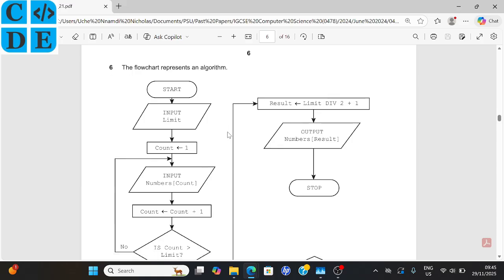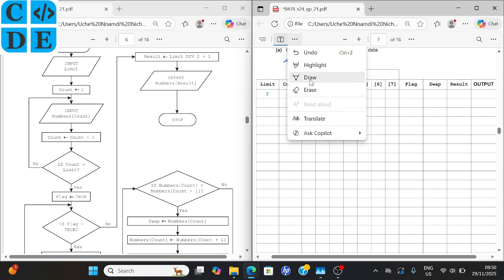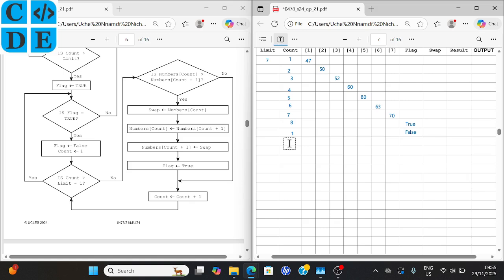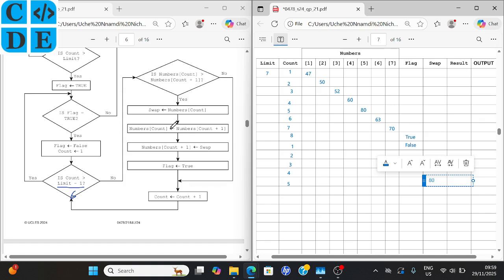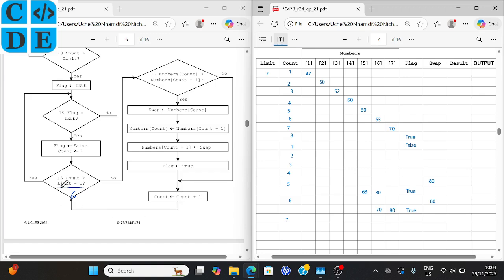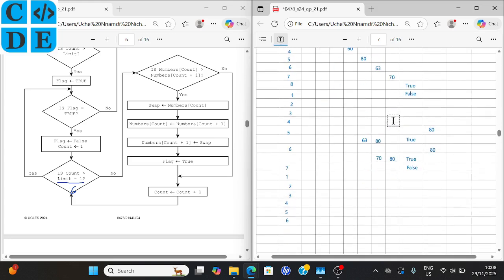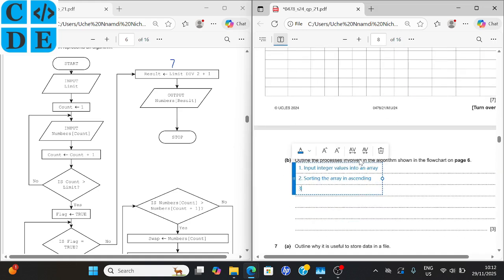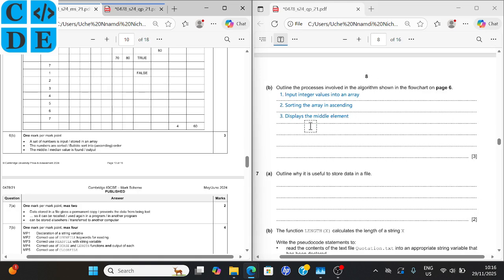Master Trace Tables & Flowcharts: Cambridge Computer Science 2024 May June Paper 21 0478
In this video, we solve a real flowchart problem from the Cambridge IGCSE Computer Science Paper 2 (Component 1, May/June 2024).

You’ll learn how to:
✅ Trace a flowchart using actual input values
✅ Complete a trace table column-by-column like a pro
✅ Understand loop counters, flags, swap operations, and array position tracking
✅ Spot sorting logic (including Bubble Sort hints)
✅ Extract the algorithm’s purpose for Part B answers

This walkthrough is perfect for students preparing for:
🎯 Cambridge Assessment International Education – IGCSE Computer Science
📚 Paper 2 flowchart, pseudocode, and trace table questions

🔍 What Does the Algorithm Do?

At a glance, it:

Takes integer inputs into an array

Sorts the array in ascending order

Outputs the middle element of the sorted array

💡 Key Tips for Acing Trace Tables

🔹 Marks are awarded per column (NOT per row) – always keep your column data accurate
🔹 Structure your answer so your marker can follow: Limit → Count → Input Array → Swap → Flag → Result → Output
🔹 Resetting Flag and Count is part of the loop logic, so track changes carefully
🔹 Bubble Sort is commonly tested — this problem contains similar swap and comparison patterns

👩‍🎓 Students writing the Cambridge IGCSE CS 0478
👨‍🏫 Teachers explaining flowcharts, loops, arrays, and sorted outputs
💻 Anyone sharpening their algorithm tracing skills

📌 Topics Covered:

Flowchart tracing and logic

Trace table completion techniques

Arrays / Lists and index positioning

Loop iterations and conditions

Flag variables (True/False)

Swap logic in sorting algorithms

Mid-array result/output retrieval

⏱️ Timestamps:

00:00 – Introduction
00:03 – Understanding the flowchart problem
01:04 – Inputting values and tracing the count loop
10:43 – Swap operation and flag activation
15:38 – Resetting flag and beginning next iteration
20:06 – Calculating middle index and output result
21:30 – Extracting the algorithm’s purpose (Part B answers)
23:34 – Comparing trace table entries using the marking scheme
27:26 – Wrap-up & call to action

🔁 Share with your classmates or students

🙋 Got Questions?

Drop your topic requests or tricky past-paper questions in the comments — I’ll break them down step-by-step in future vids!